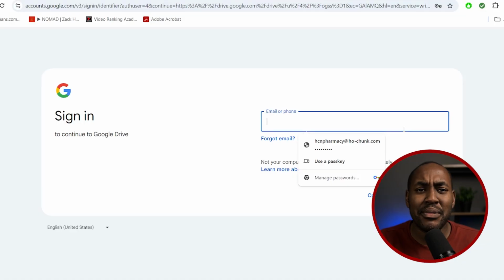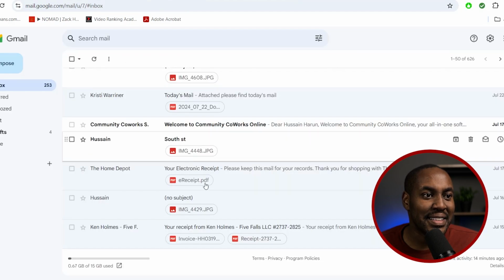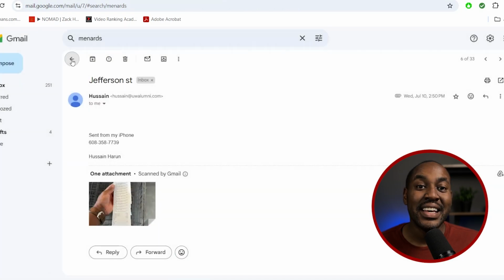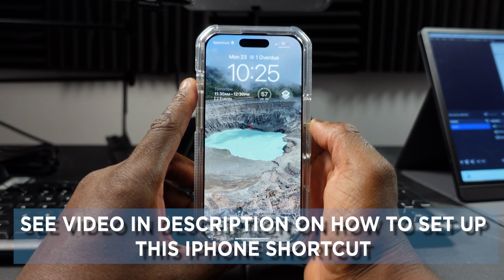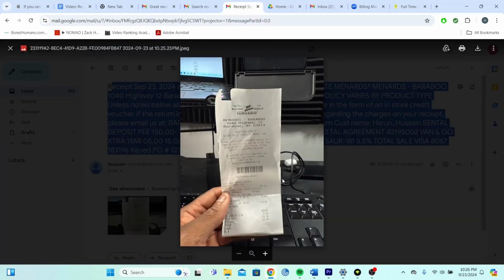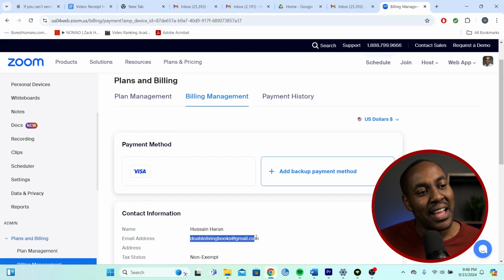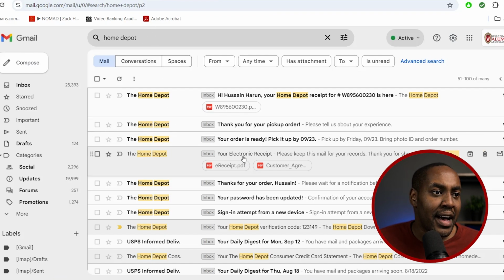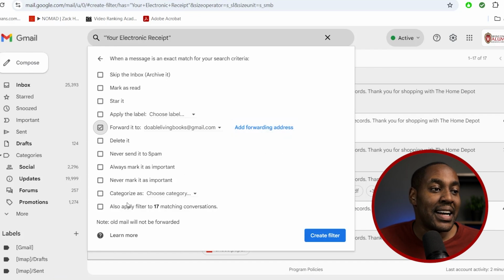The SECRET to Effortless Receipt Organization for Your Business - (NOT Another App)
QUESTION — Would you try this - Yes or No? Post in comments section of this video!

⏰ Timecodes ⏰
0:00 - Intro
0:35 – Why Email
2:24 – How to Set Up
3:26 – Example of Set up Email
5:31 – Full Time Landlord, Part Time Work Course
5:54 – How to get items to email
6:20 – Routing Paper Receipts
7:45 – Routing Digital Receipts

We cover my receipt management system. Talking about the benefits of creating the digital shoebox email. We cover how to route both paper receipts and digital receipts to this email and how it creates a searchable receipt solution.